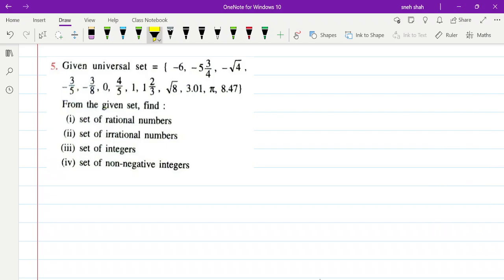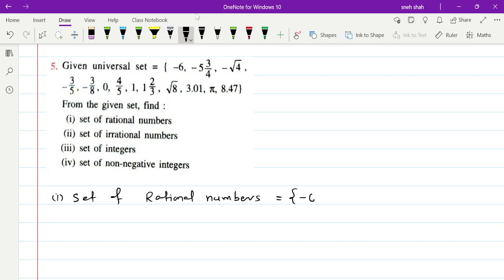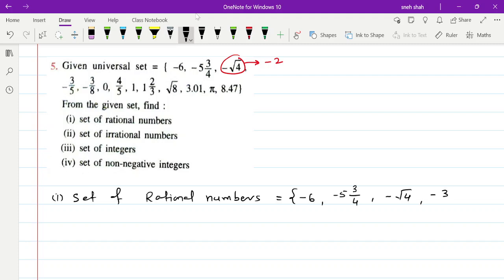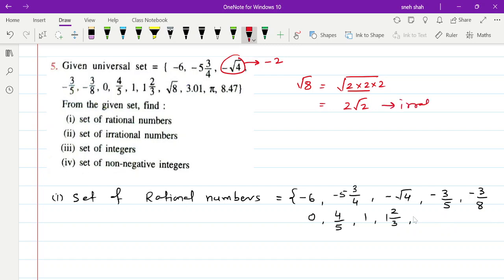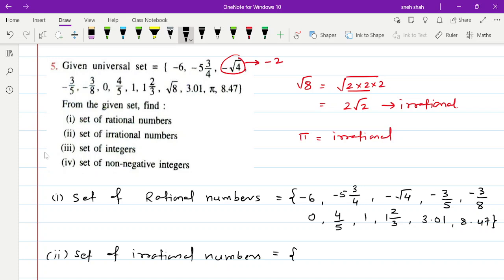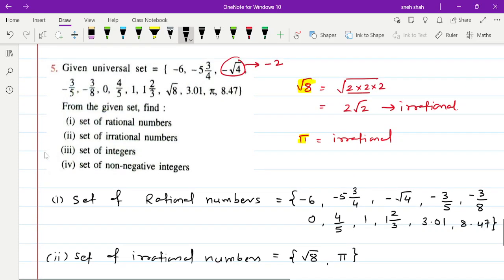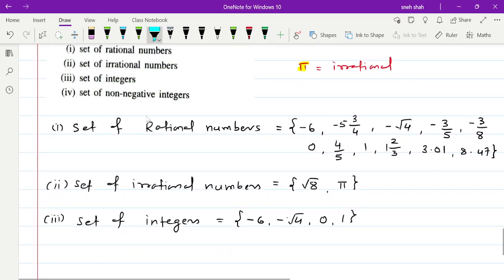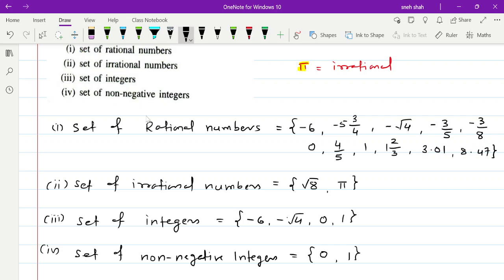Q5 From given universal set find the following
Chapter : 1
Rational and Irrational Numbers
Exercise 1B
Question :5
5. From Given universal set
 find :
(i) set of rational numbers     (ii) set of irrational numbers
(iii) set of integers    (iv) set of non-negative integers

book: concise mathematics class IX selina publication
all are solved and explained in detail in this video